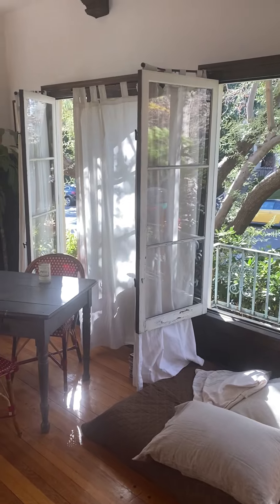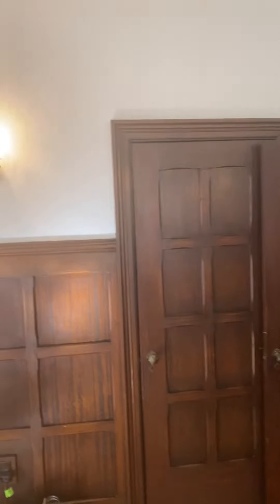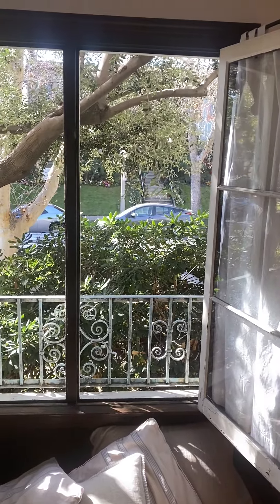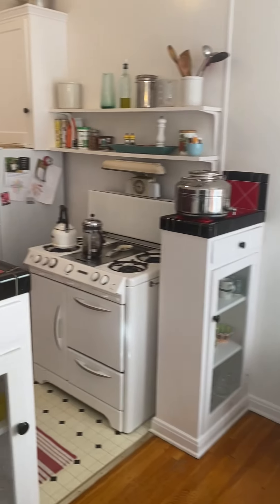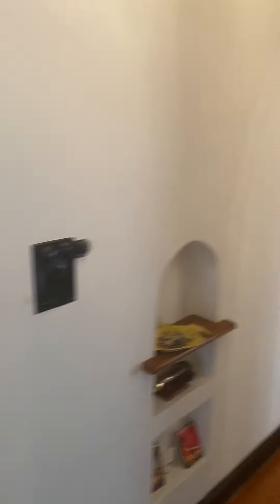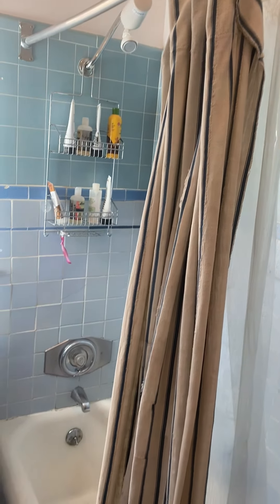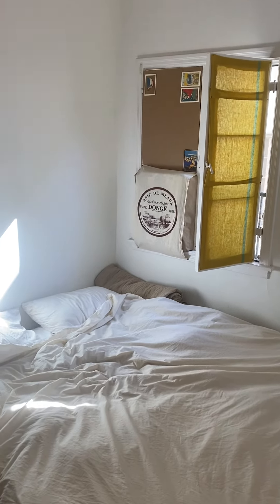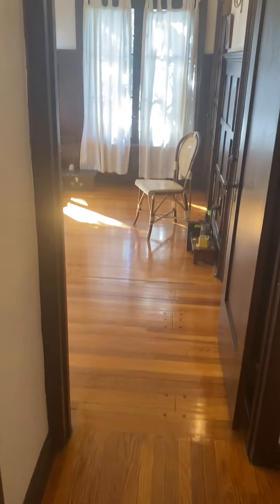414 N. SYCAMORE AVE APT 4